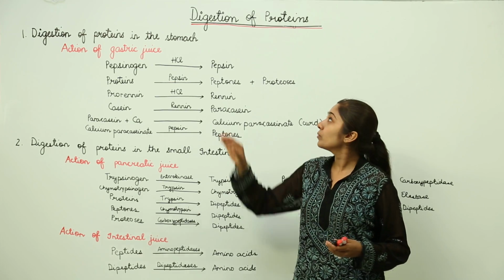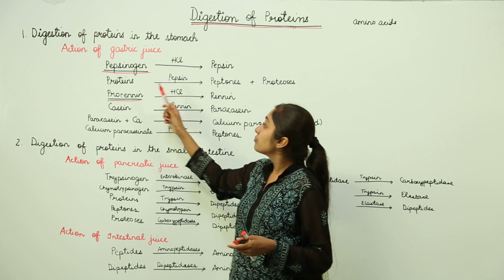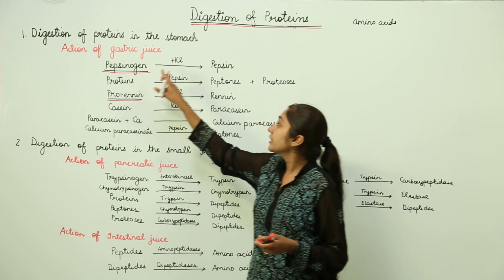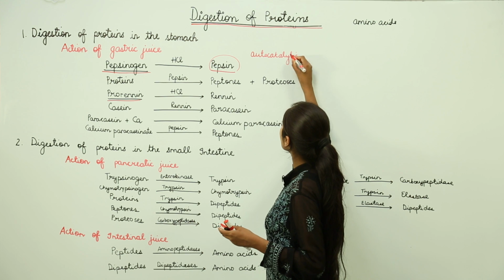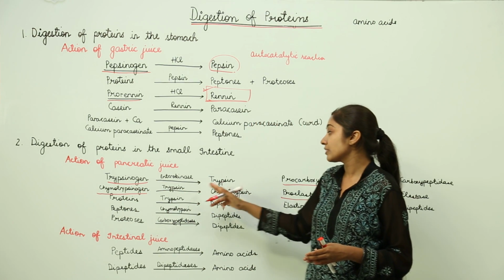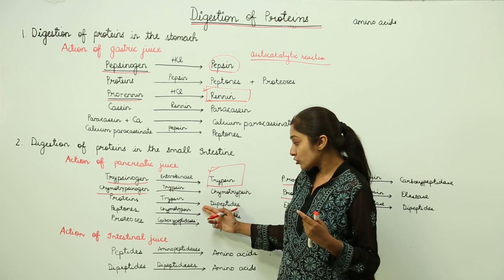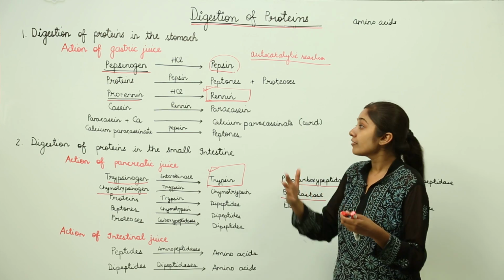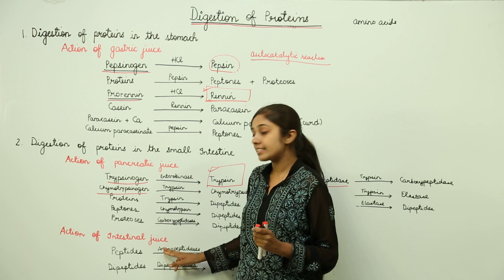Best Online Lecture l Digestion of proteins l CBSE CLASS 11 BIO | UNIT 5 | ANIMAL PHYSIOLOGY l L18